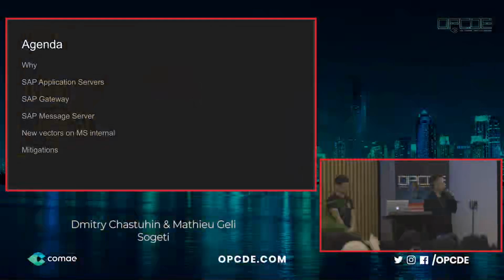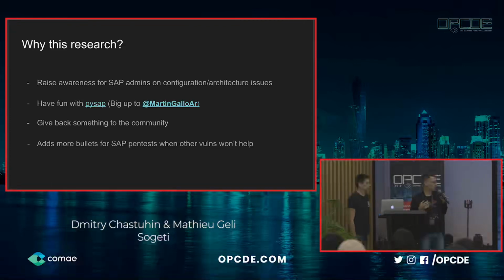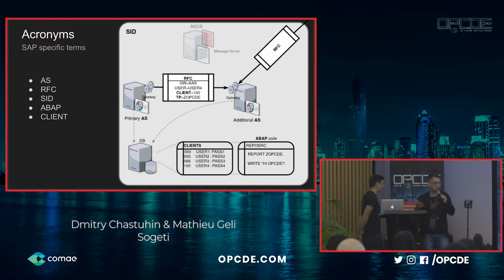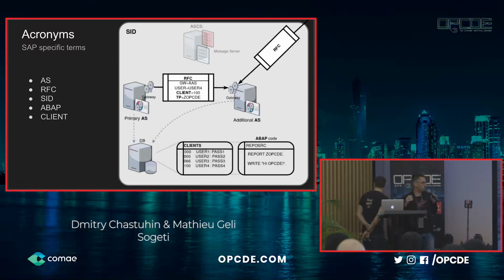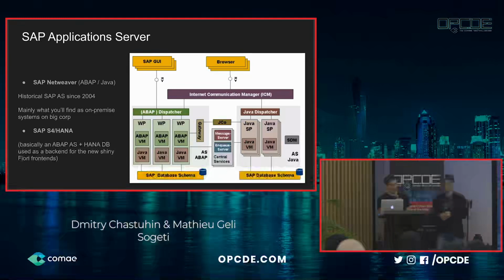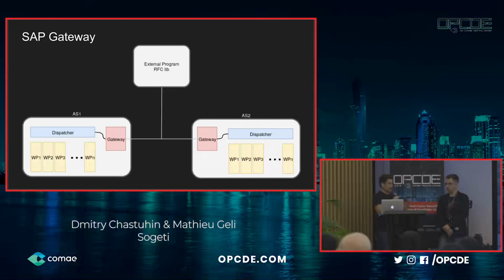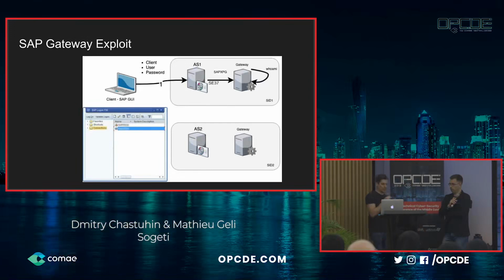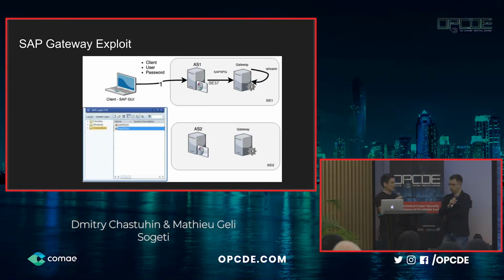SAP Gateway to Heaven Dmitry Chastuhin & Mathieu Geli